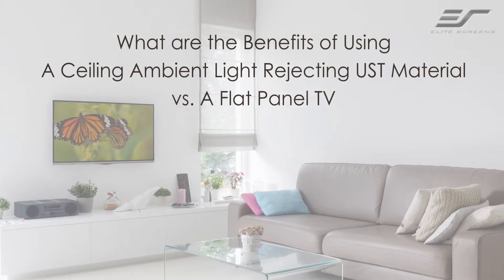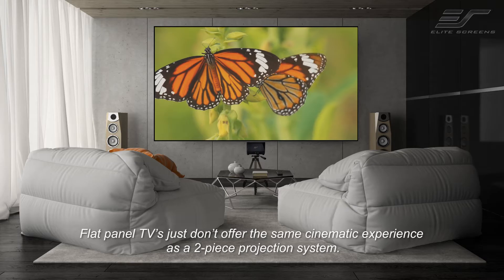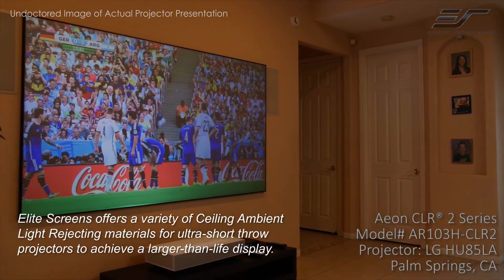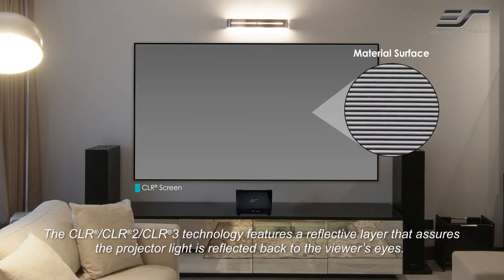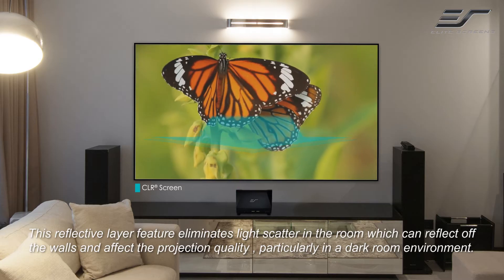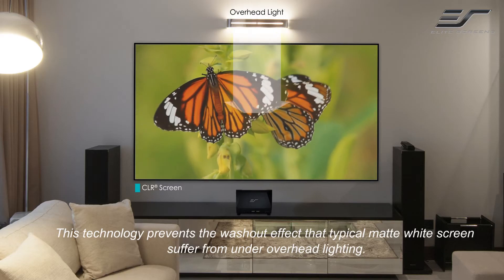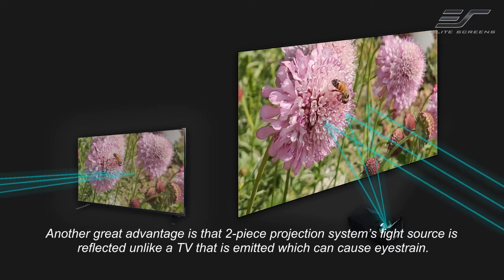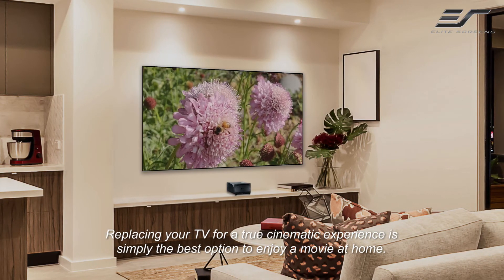✌ What are the benefits of using a Ceiling Ambient Light Rejecting UST material vs. a Flat Panel TV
Are ALR screens worth it?
ALR screens vastly outstrip the performance of matte white screens with superior brightness while filtering out ambient light. The end result is that is creates a realistic high-resolution image to be appreciated in all its glory with the lights on or off

What is light rejection?
Ceiling Light Rejecting® (CLR) is a new version of the Ambient Light Rejection screen (ALR). The special material absorbs up to 95% of overhead lighting. Its cirriform optical surface lens microstructure negates the washout effect of ambient light, especially from overhead sources.

Are ALR screens directional?
ALR screens only work if the ambient light is not hitting the screen from the same direction the projector. ALR fabrics are engineered to furnish directional acceptance and re-reflectance of light within defined limits.

How does ALR screen work?
ALR screens selectively reflect light back to the viewer to make the image brighter than it ordinarily would in other screen types. They achieve this effect by proper projector positioning relative to the screen until the light from the device is bounced towards the viewer or audience

What is the panel on a flat screen TV?
(1) The primary component (the screen) in an LCD monitor or TV. The term panel is widely used in the LCD manufacturing industry. See LCD.

ᵀᴵᴹᴱˢᵀᴬᴹᴾˢ
0:00 Intro
0:20 Display
4:15 Display Size
7:00 display assembly